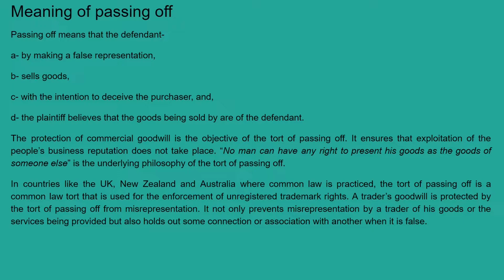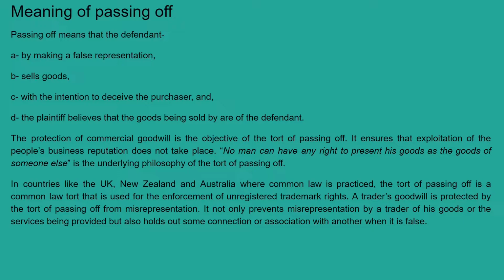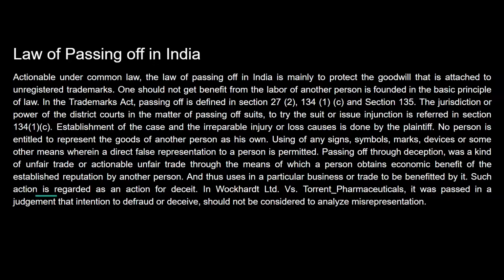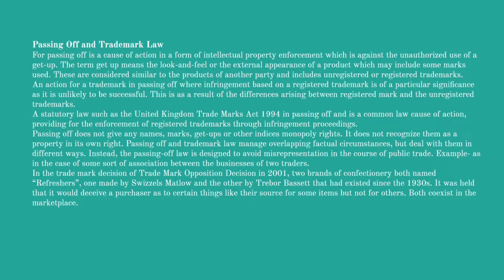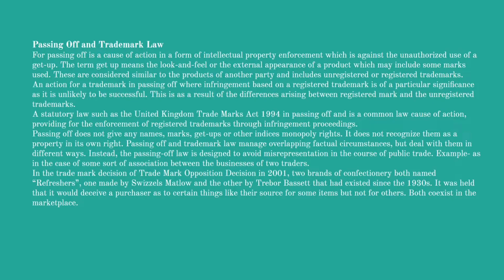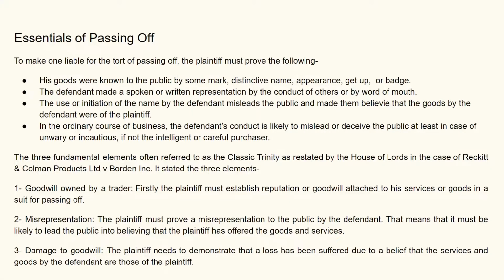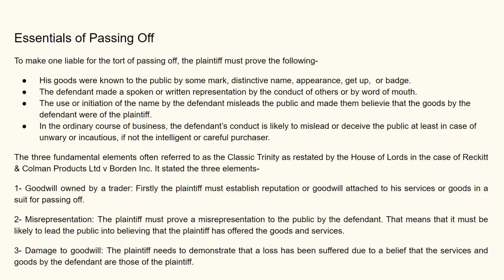The Tort of Passing off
Stck : hariakki.stck.me